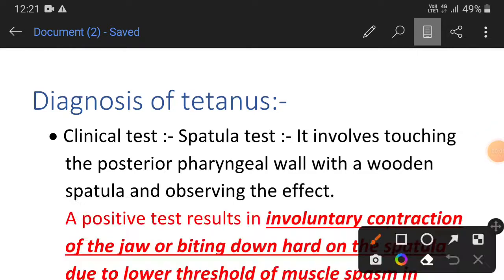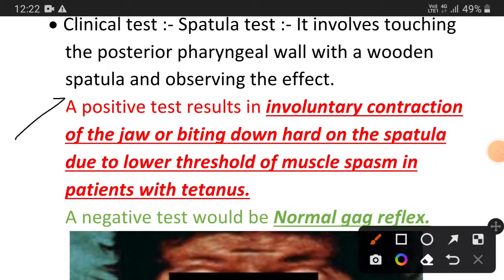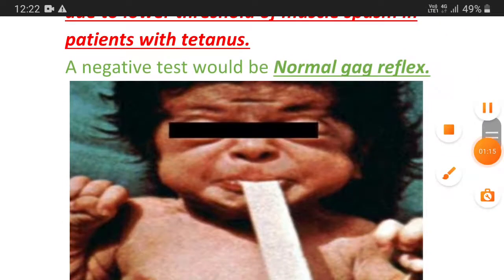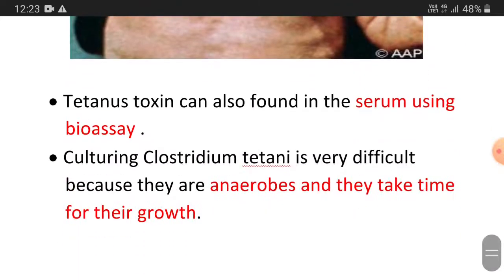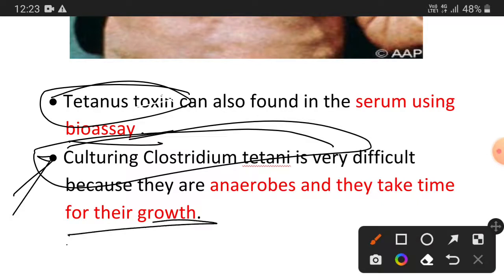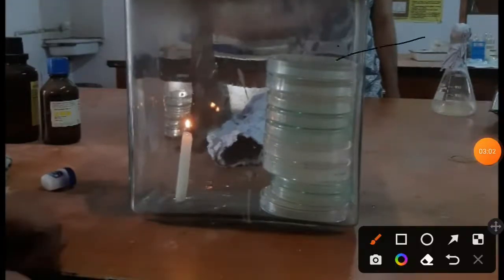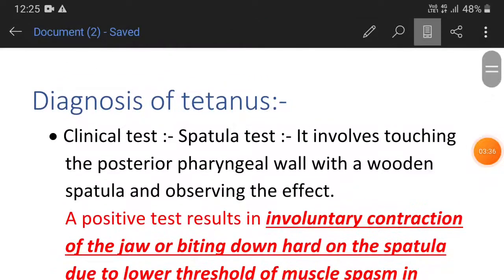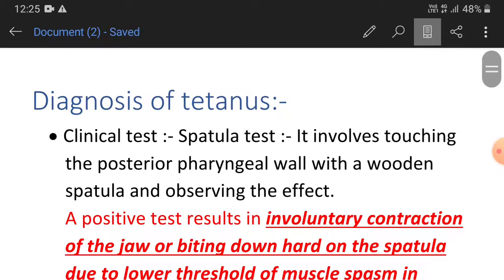Diagonosis of Tetanus